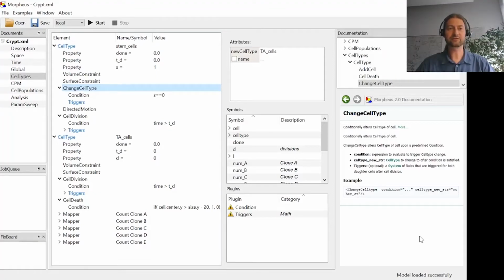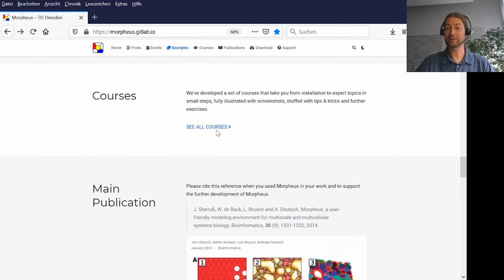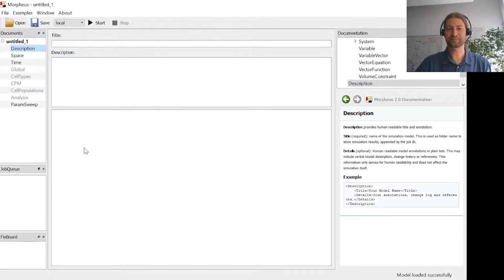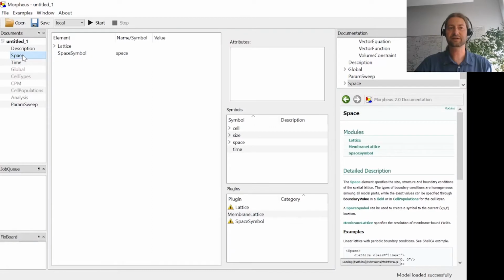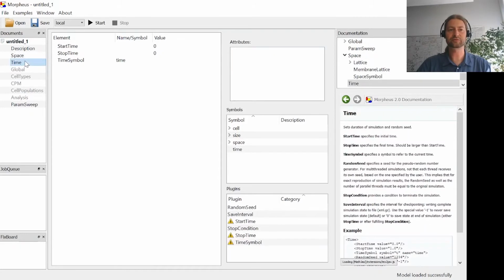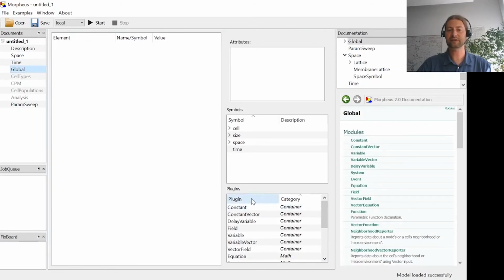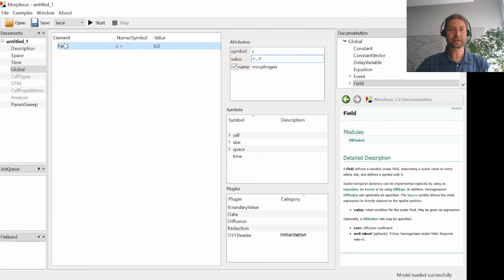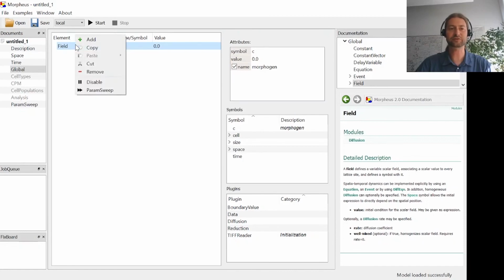introduction to Morpheus - a user-friendly software for modeling in systems medicine